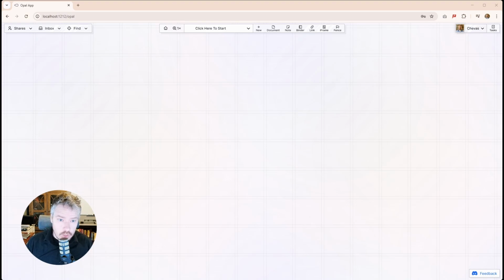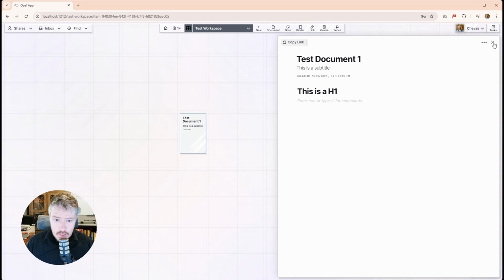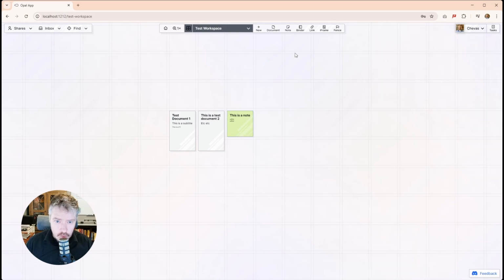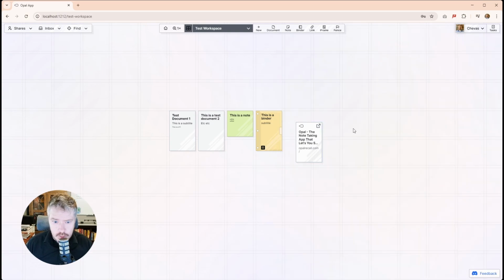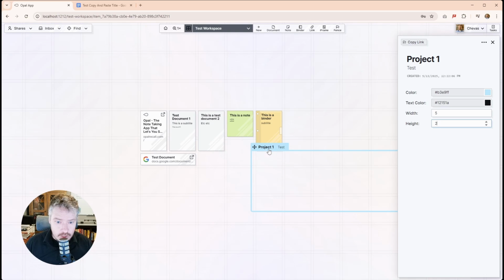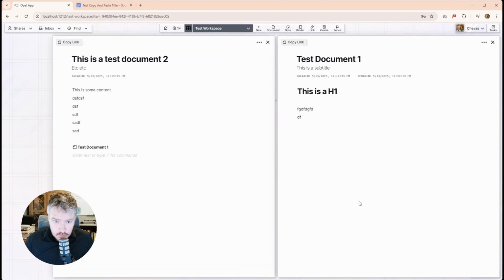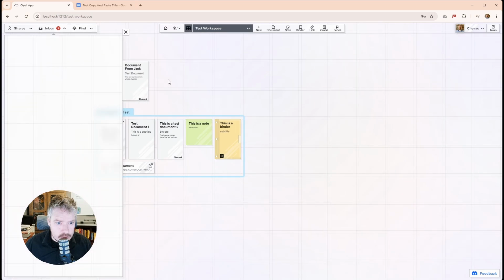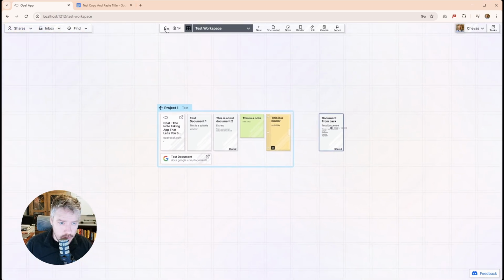Quick Overview Of Opal - The Note Taking App That Lets You See Everything - OpalRecall.com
See Everything So You Can Find Anything In 0 Clicks, 0 Searches, And With 0 Nonsense.

Manage your work, projects, and knowledge on digital workspaces where you can